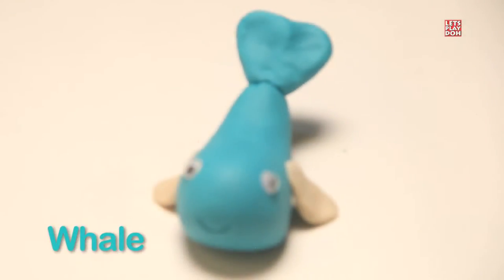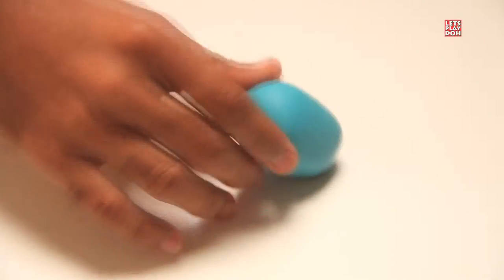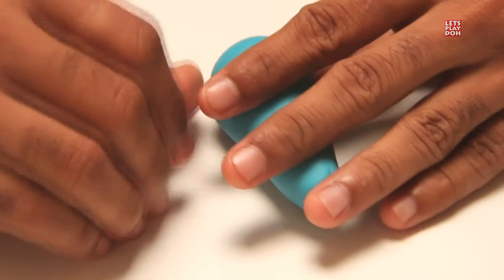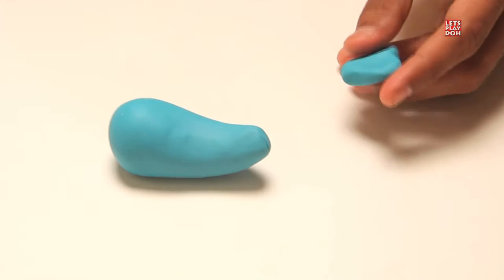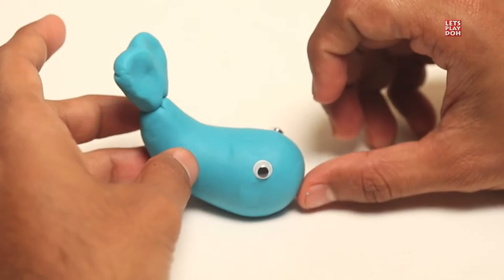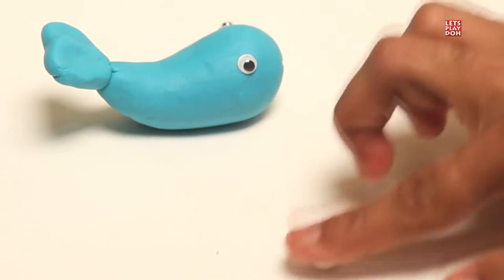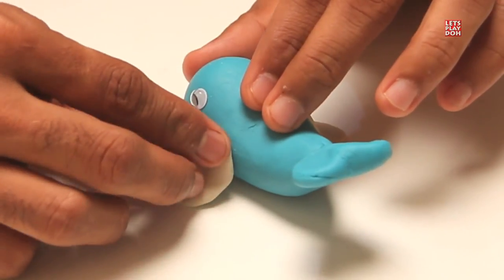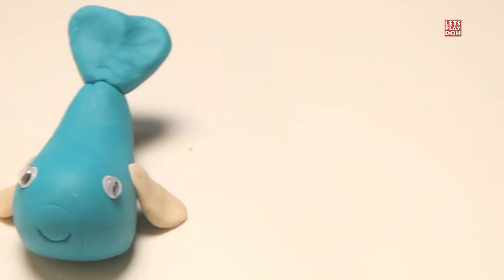How to make Play Doh Whale | Play Doh Animal | Play Doh Videos | Learn Play Doh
Welcome to Lets Play Doh.
Learn How to make Play Doh Blue Whale

Lets Play Doh shows you how to make a play dough whale! Children can now make playdough, under the sea whale, an activity, that is fun and easy to make! ✿◕ ‿ ◕✿